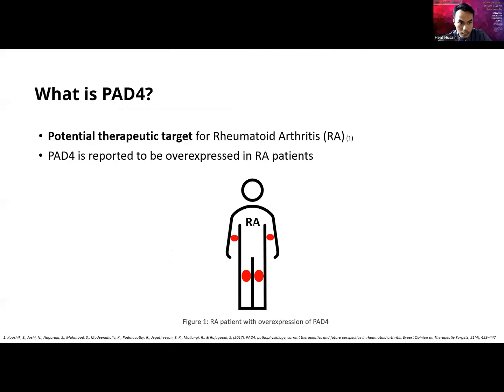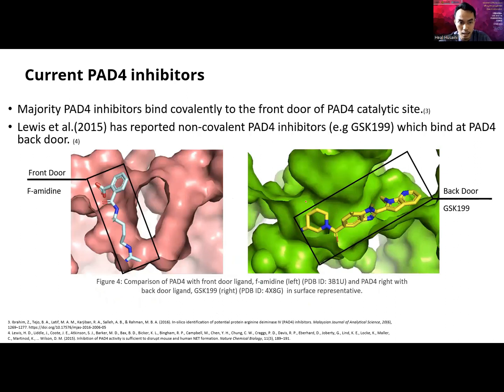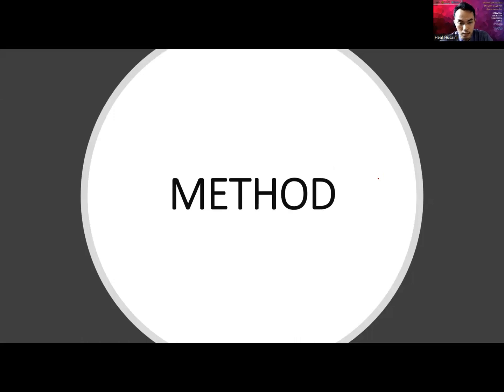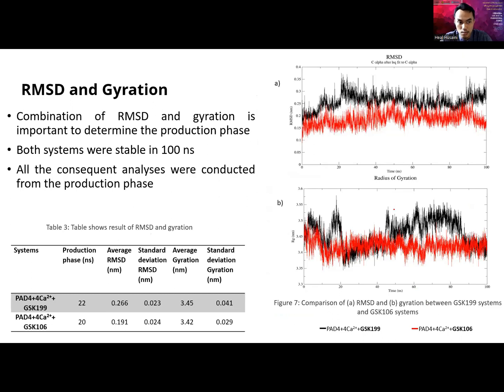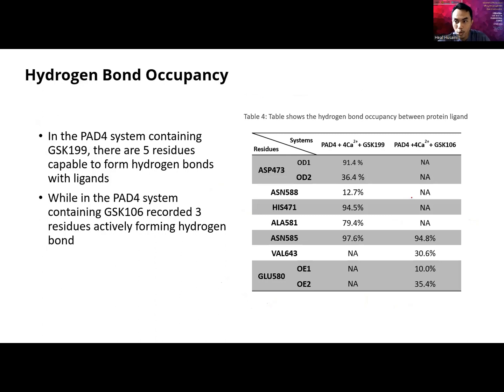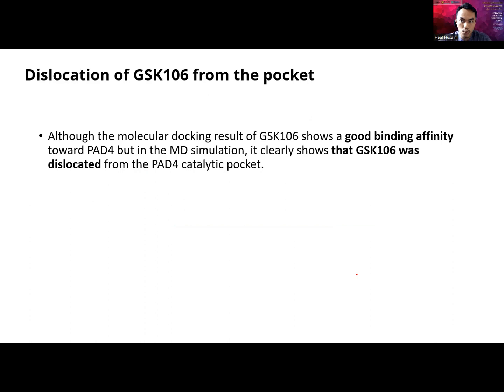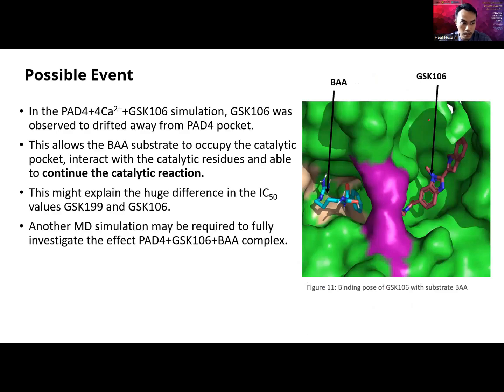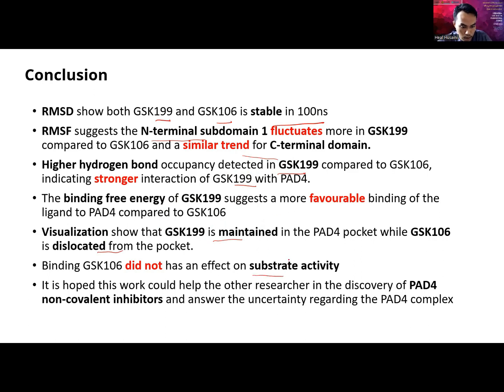Helmi Husaini (ICOPS@IIUM) 2022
This video was made for International Conference on Pharmaceutical Sciences (ICOPS@IIUM) 2022

Tittle: IMPACT OF REVERSIBLE INHIBITOR BINDING TO PROTEIN ARGININE DEIMINASE TYPE 4 (PAD4): MOLECULAR DYNAMICS SIMULATION AND MMPBSA CALCULATION

Authors: Helmi Husaini Zainal Fithri, Ernie Zuraida Ali, and Zalikha Ibrahim